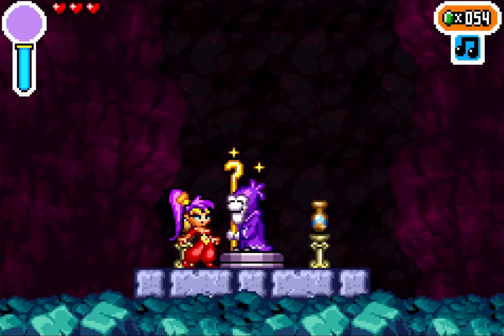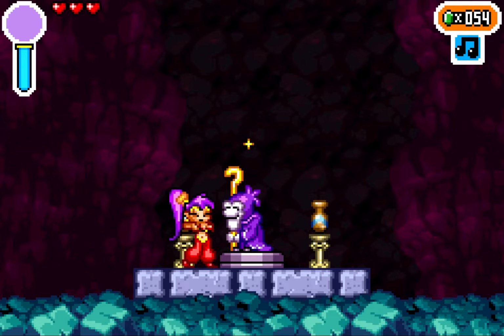Shantae Advance: Risky Revolution GBA - 15+ Minutes of Gameplay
After 20 years, Shantae Advance: Risky Revolution - the lost Shantae game - is headed to a Game Boy Advance system near you thanks to Limited Run Games - but it's only available to preorder until April 7, 2024, at 8:59PM Pacific/11:59PM Eastern! Enjoy 15+ minutes of actual gameplay with intro and outro narration by Shantae series director Matt Bozon!